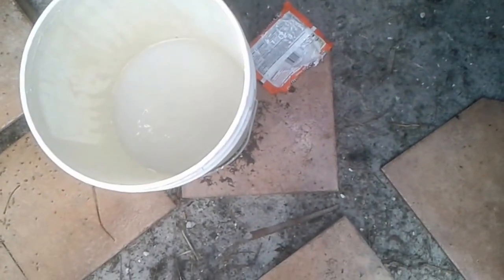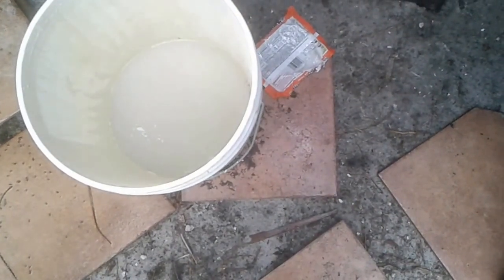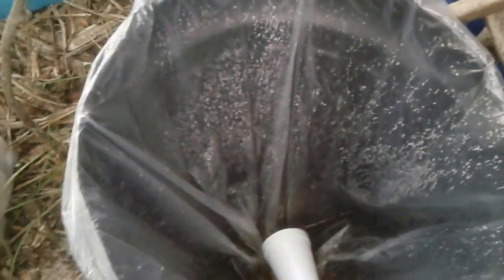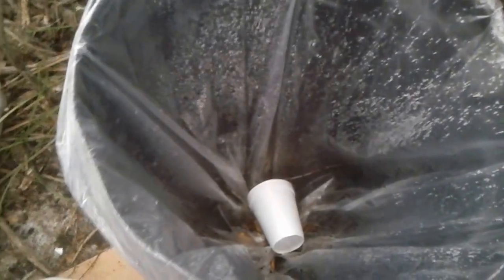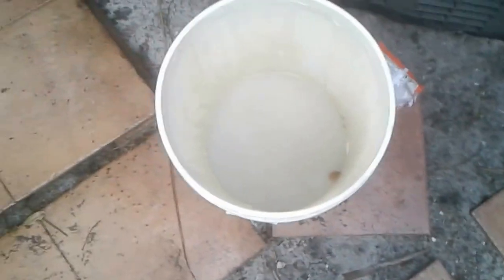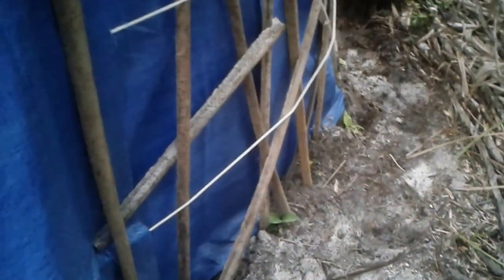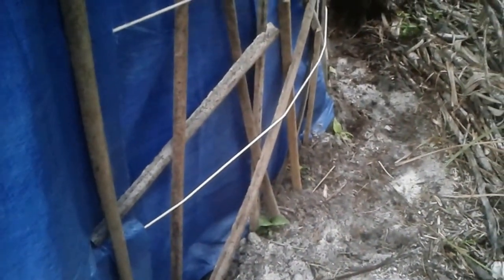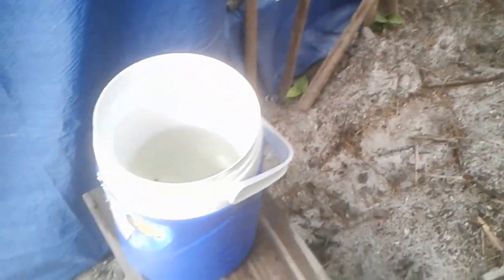A Visit By The Lo Mein Bandit (V777) Bushcraft Primitive Technology Urban Survival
The Lo Mein Bandit visited The Yurt while I was gone.